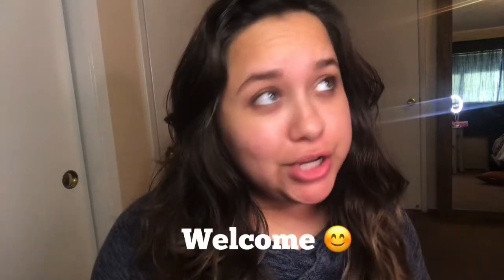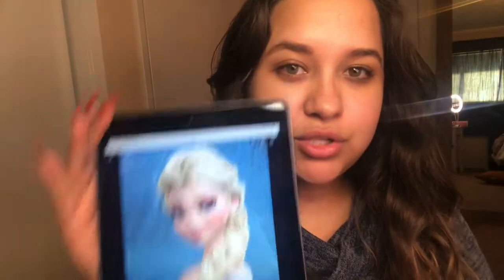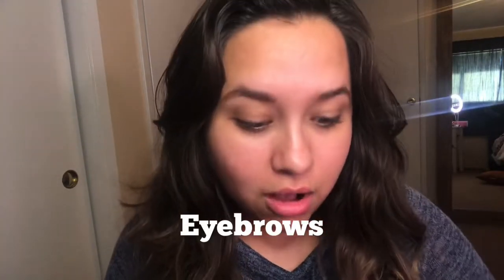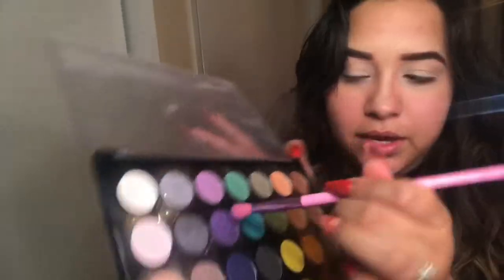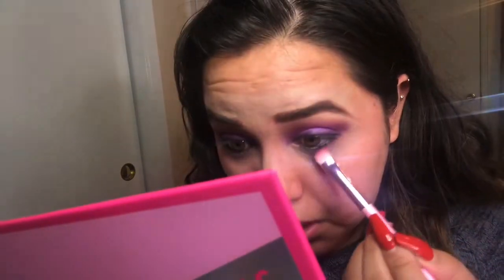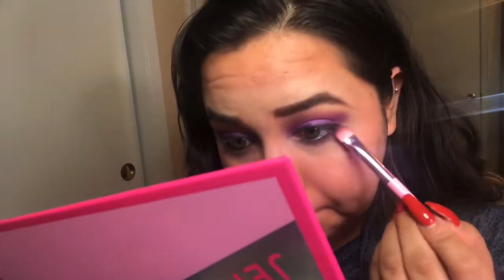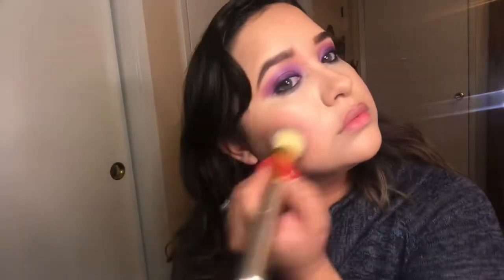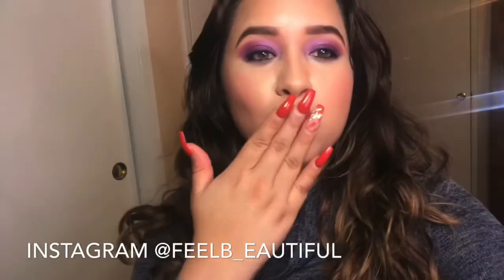How to look like the LATINA version of ELSA from FROZEN 🥶❄️☃️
Hi beautiful people. I had lots of fun filming this look because it challenged me since I’ve never done a look trying to look like someone which it’s sort of the case. Elsa is a a lot lighted and skinnier and well not real so it was not possible to look like her but I tried just for the make up sake lol.
If you want you can follow me one my beauty page on Instagram:@feelb_eautiful
Have a wonderful rest of your day/night